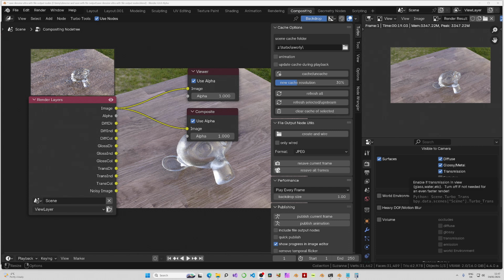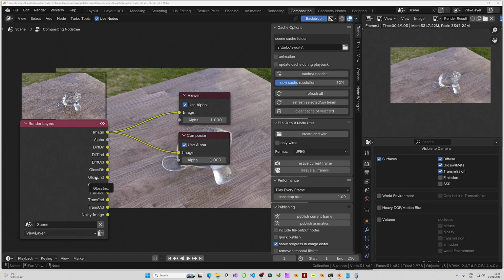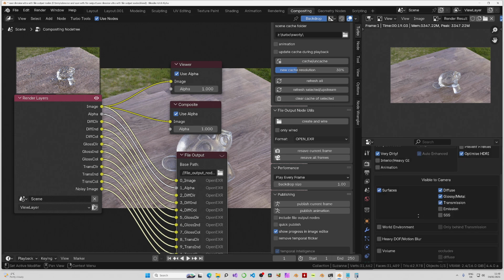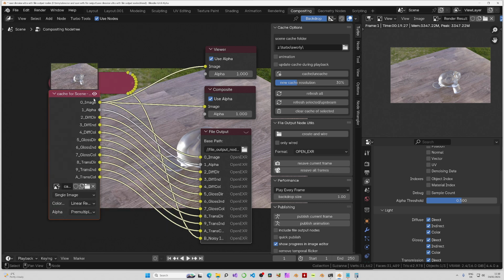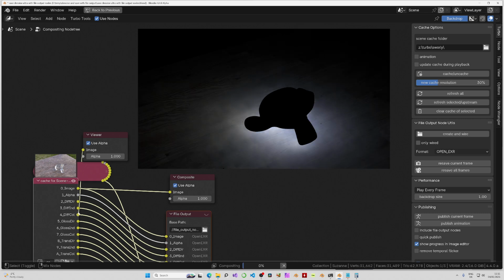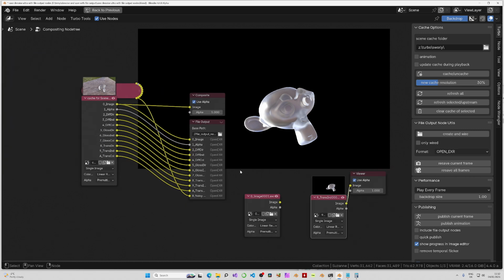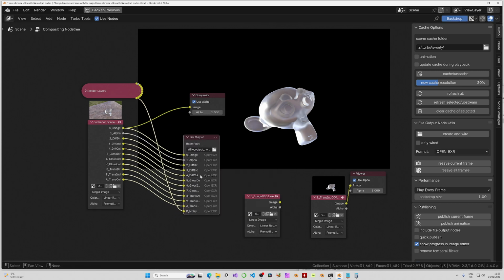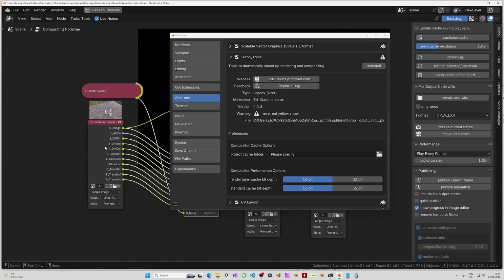Questions from Sworly about Turbo Tools.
This video demonstrates how to avoid problems caused by a rare but annoying Blender bug, and also how to disable Turbo Cache if you'd prefer to output your own using file output nodes (bear in mind you won't be able to use the publishing and stabilisation tools if you do this).

Turbo is designed with this and most conceivable workflows in mind.  It will even ensure the node tree is automatically rewired during rendering so that all nodes upstream of the render layer node will receive Turbo's denoised and stabilised passes (such as your file output nodes etc)

Hopefully this will be useful to other Turbo Tools users who were also not aware of this functionality 👍